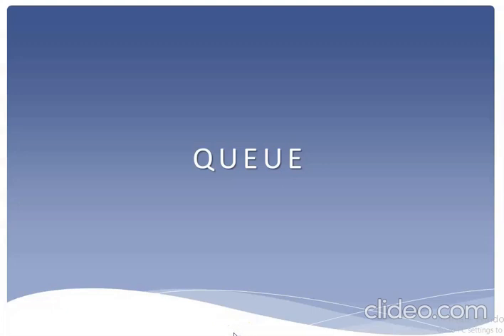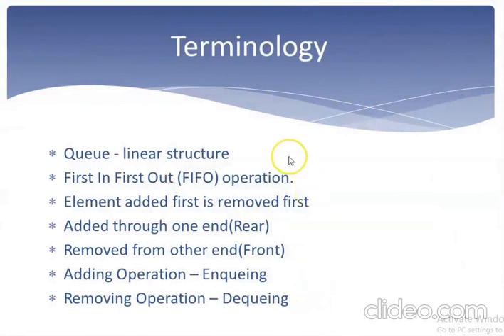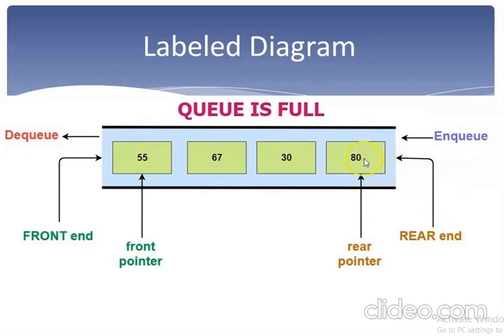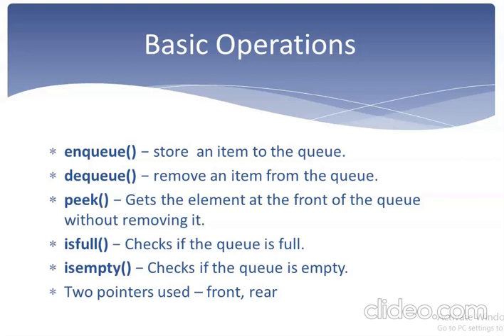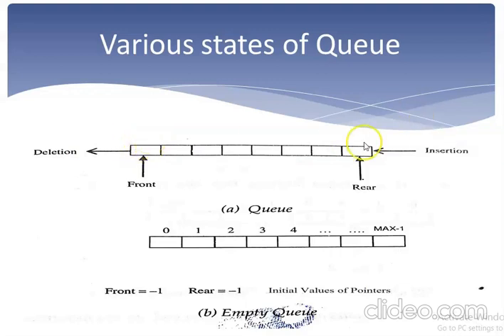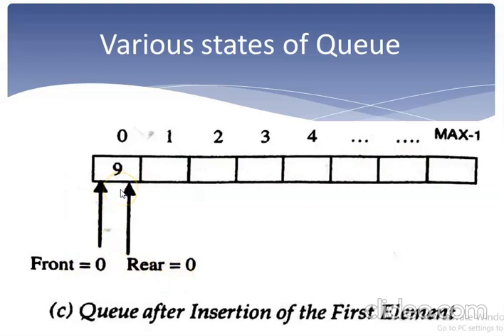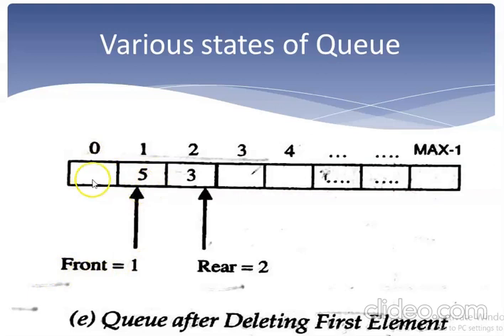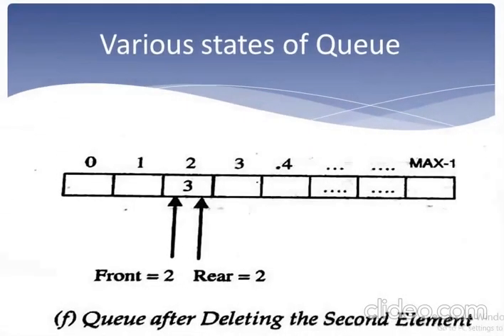Queue - Part I